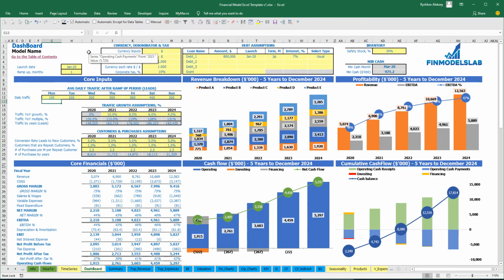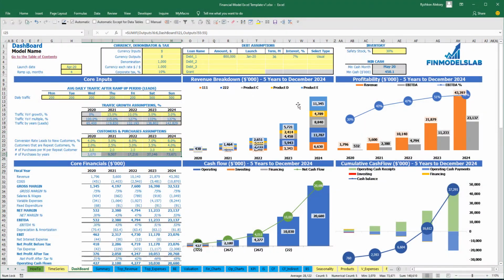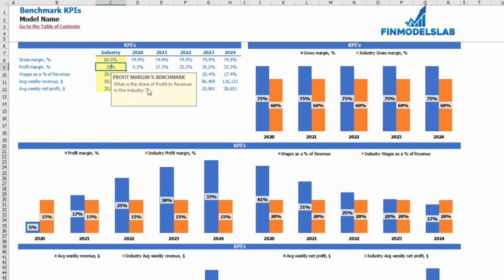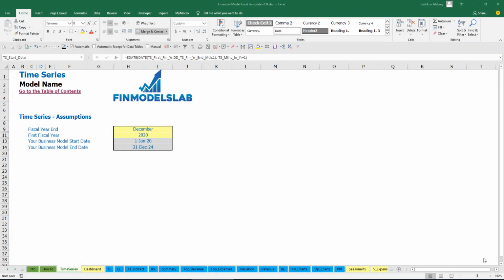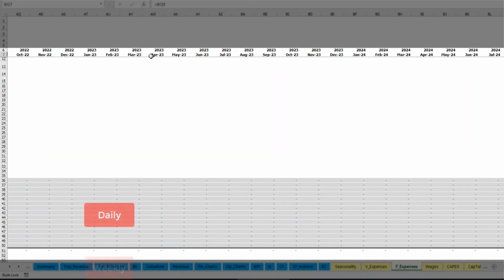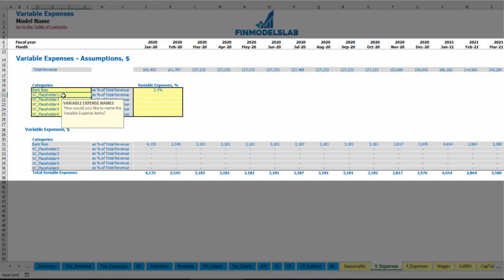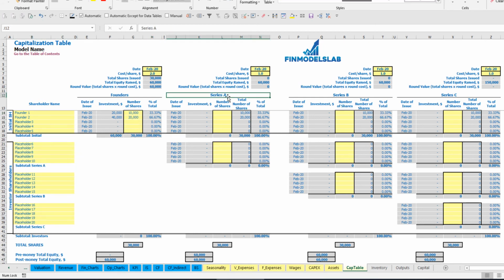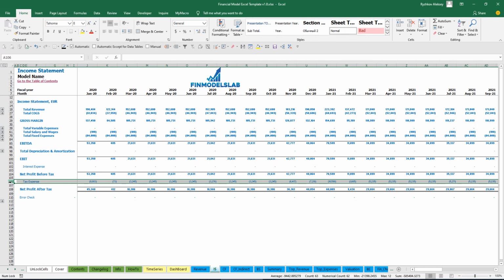How to Build a Flower Shop 3 Statement Financial Model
Five-year flower shop budget spreadsheet for startups and entrepreneurs to impress investors and get funded. Key financial charts, summaries, metrics, and funding forecasts are built-in. Created with the mind of the flower shop business.
Consider using Flower Shop 3 Way Financial Model Template before buying the flower shop business. Unlocked - edit all.

The Flower Shop Excel financial model template is an excellent and dynamic ready-to-use Excel tool to create an efficient and comprehensive financial plan to summarize key financial metrics and reports. It will help the user to check profitability outcomes, plan annual incomes, and investments, assess employees’ salaries, etc. This Flower Shop pro forma template excel will give the user a robust Excel Flower Shop for financial planning, which will become an indispensable assistant in 3 statement financial modeling and investment valuation. A user only requires basic Microsoft Excel knowledge to obtain an in-depth understanding of how the economics of a Flower Shop business works. Moreover, numerous graphs and KPIs will make the process of familiarizing yourself with financial data more convenient.

Advantages:

 - Get Investors To Notice With Flower Shop Financial Projection Excel

 - Flower Shop Excel Pro Forma Template For Tax Planning

 - Decide On Acquiring Assets With Flower Shop Excel Pro Forma Template

 - Control Over Your Business With Flower Shop Three Statement Financial Model

 - See Where The Flower Shop Cash Is Coming In And Going Out

 - Forecast Flower Shop Revenues And Expenses

Chapters:

BUSINESS MODEL (0:30)

 - Inputs at the Dashboard (1:10)
 - Seasonality Tab (3:12)
 - Products Setup Tab (3:50)

REPORTS (5:40)

 - Income statement (5:49)
 - Cash flow statement (6:15)
 - Indirect cash flow statement (6:27)
 - Balance sheet (6:45)
 - Executive Summary (6:56)
 - Financial Charts (7:40)
 - Operational Charts (8:31)
 - Benchmark KPIs (9:04)
 - TOP Revenue (10:08)
 - TOP Expenses (11:16)
 - Break-Even Analysis (12:28)
 - Valuation (13:00)

INPUTS & COLOR-CODING (13:59)

 - Wages (15:22)
 - Fixed Expenses (18:22)
 - Variable Expenses (22:48)
 - CAPEX (23:55)
 - Capitalization Table (26:23)
 - Debt assumptions (28:59)
 - Currency, denomination, and taxes setup (30:48)